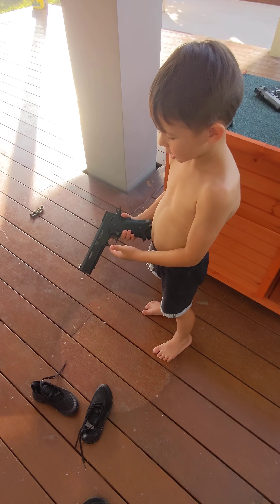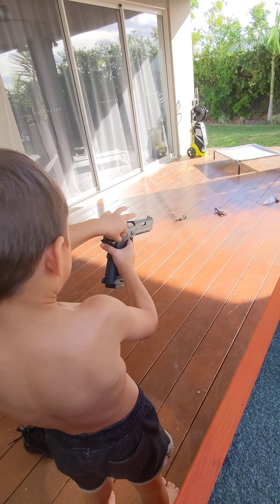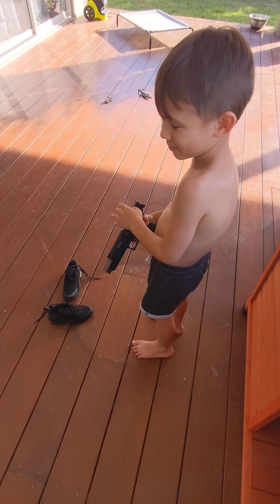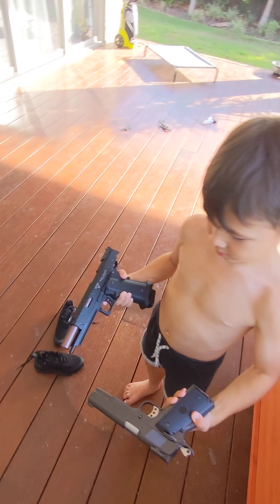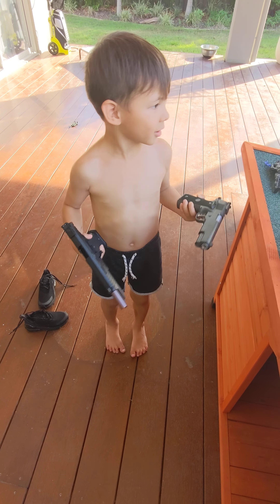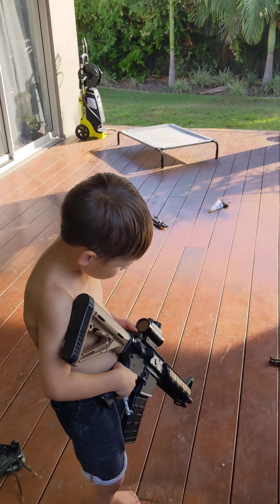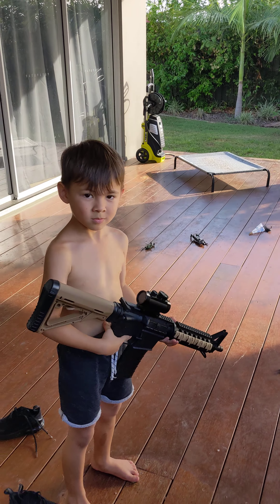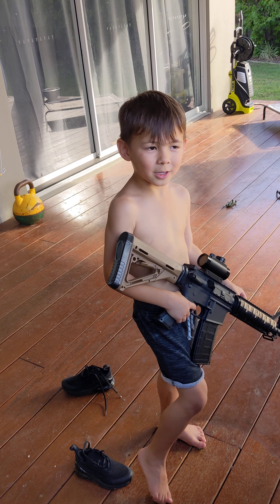Gel Blaster - Taran tactical John wick C02 / Green gas pistol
green gas Taran tactical pistol